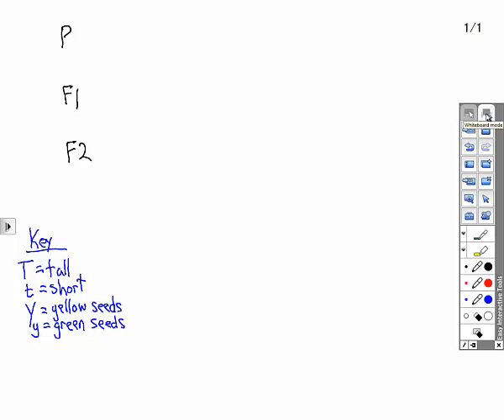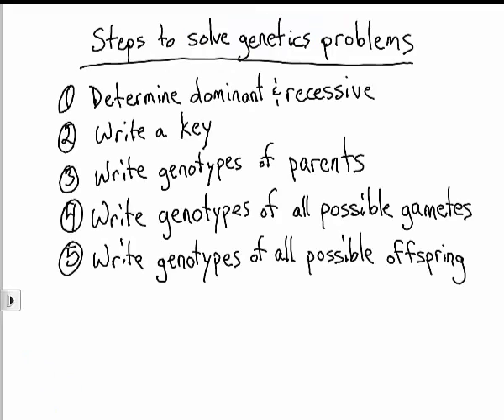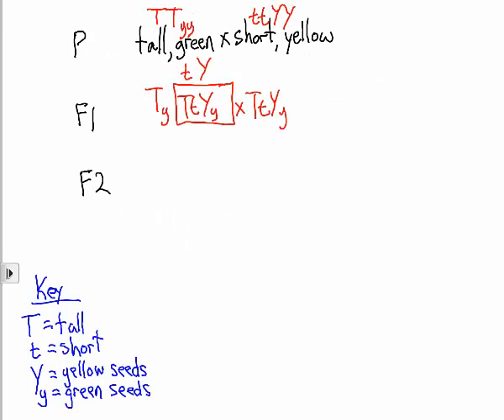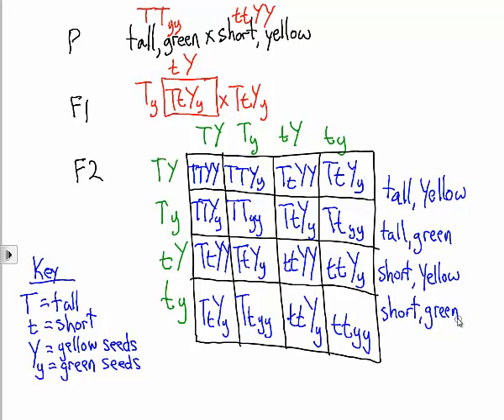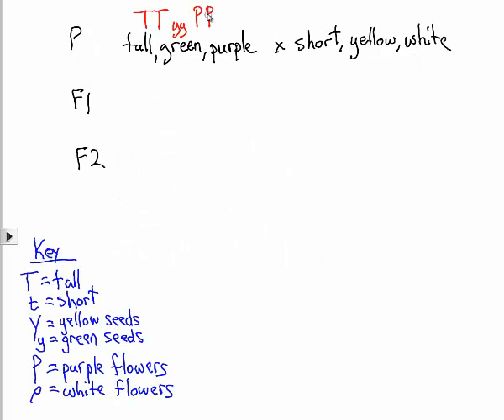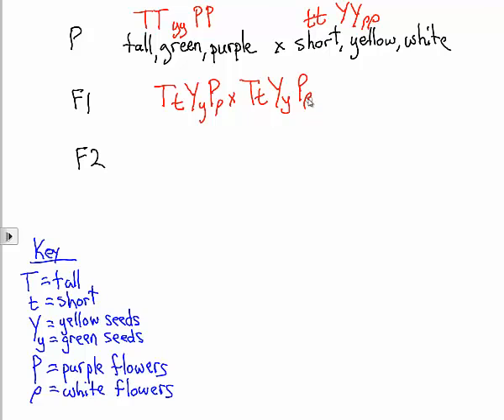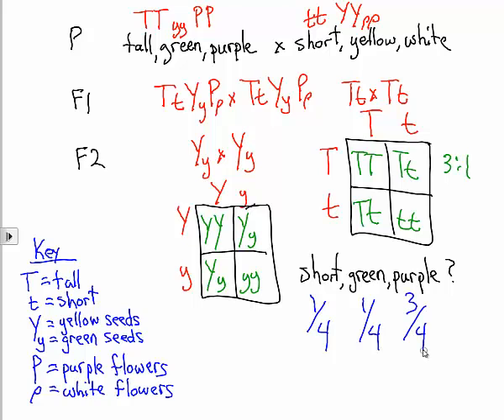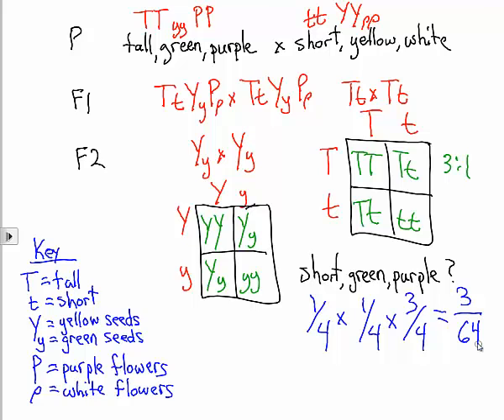genetics multihybrid cross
solving dihybrid and multihybrid Mendelian genetics crosses